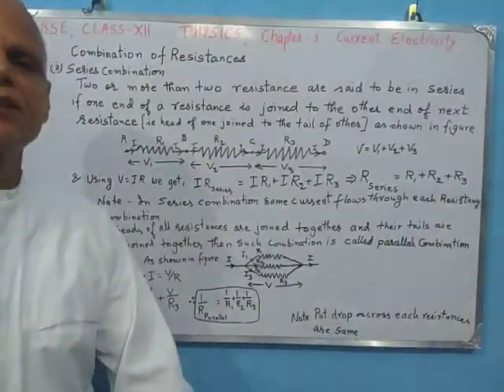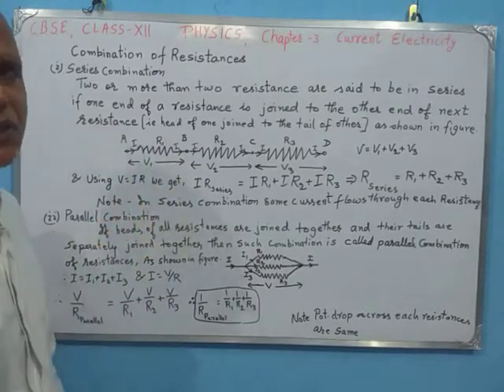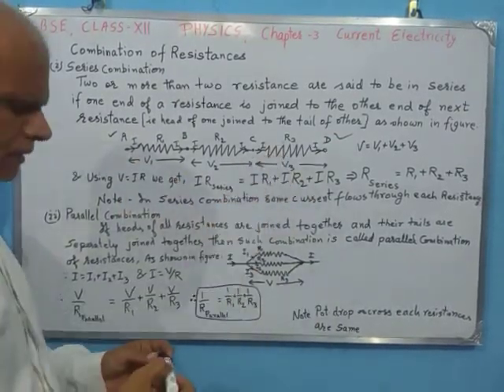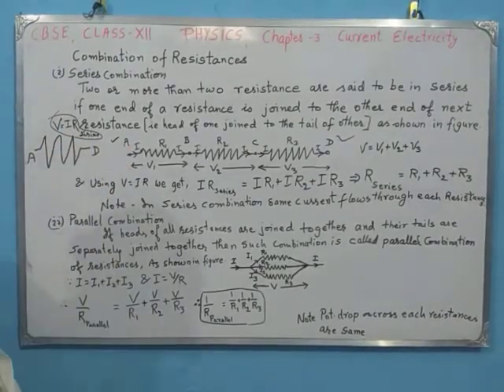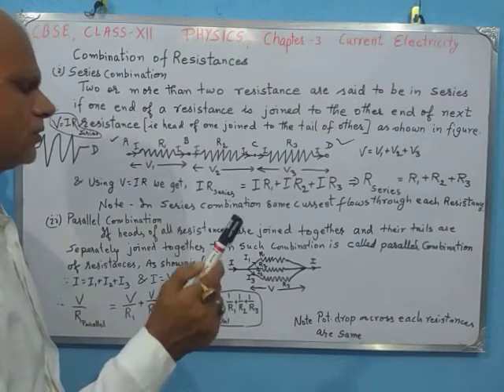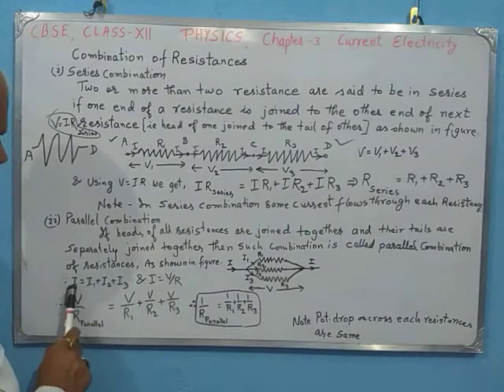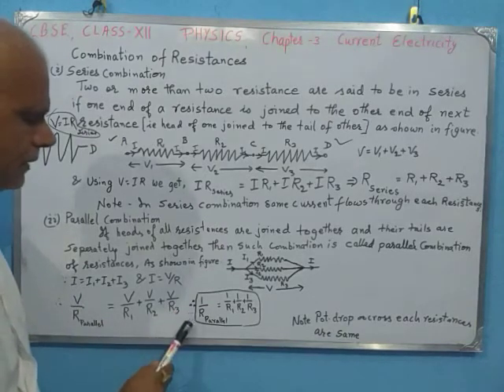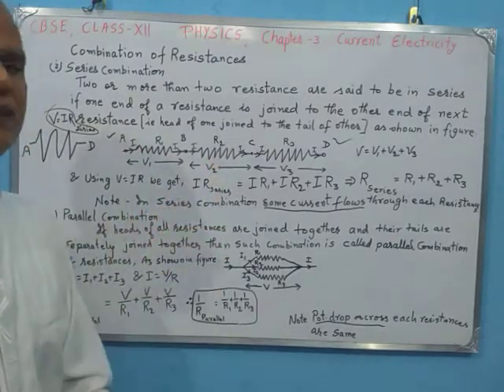class XII Physics Electric Current: Series & Parallel combination of resistances